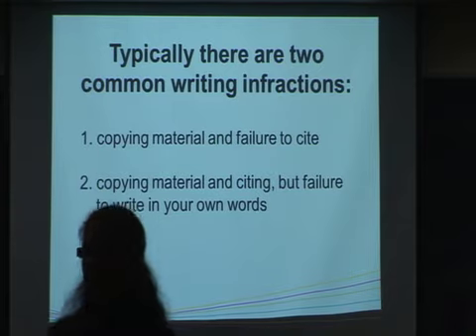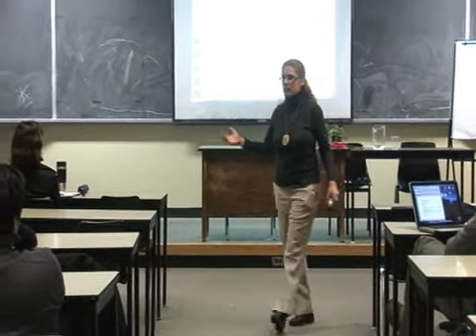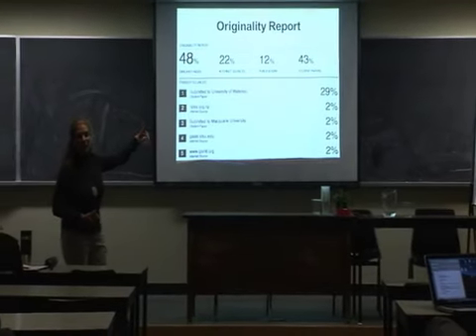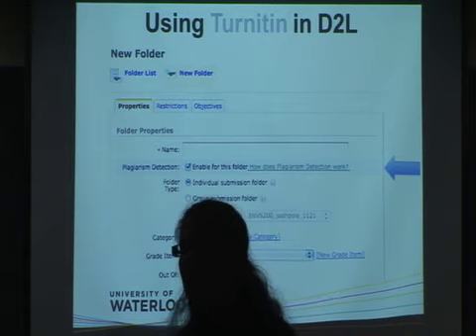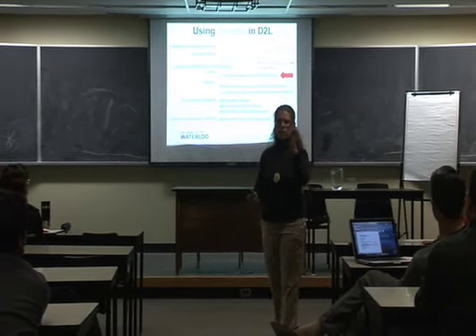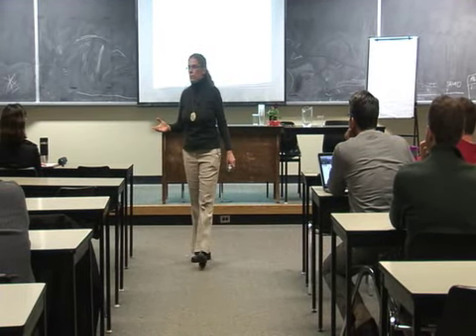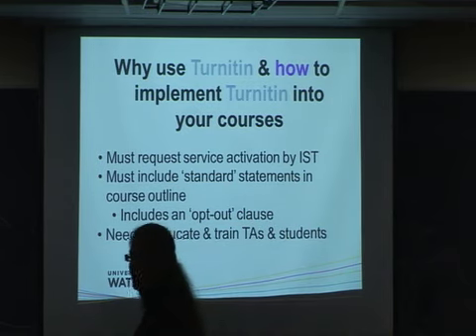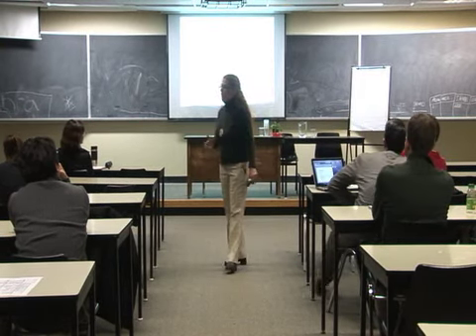Lessons Learned Usings Turnitin -- Sara Ashpole, Environmental Studies